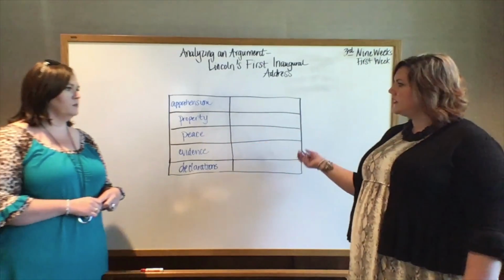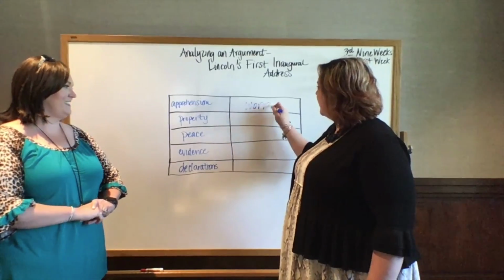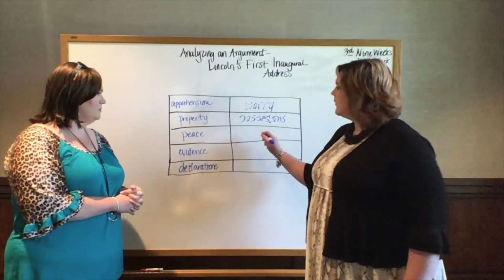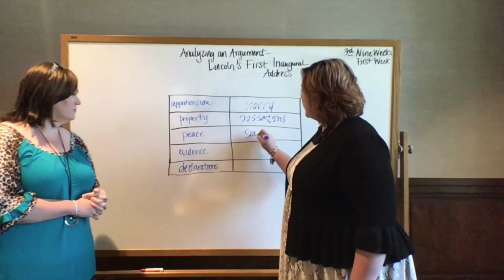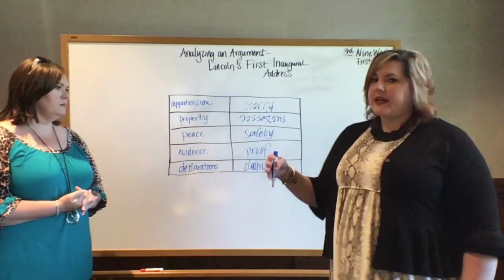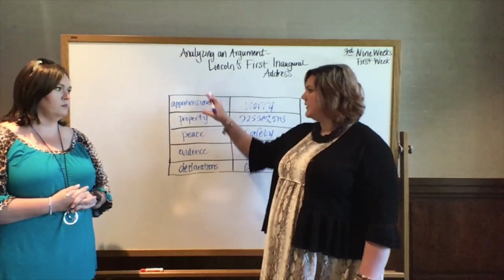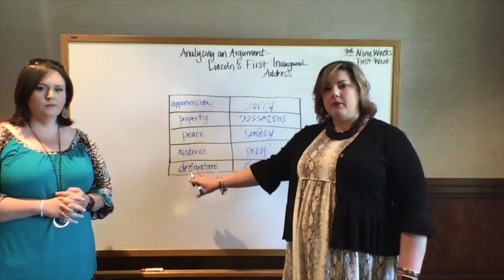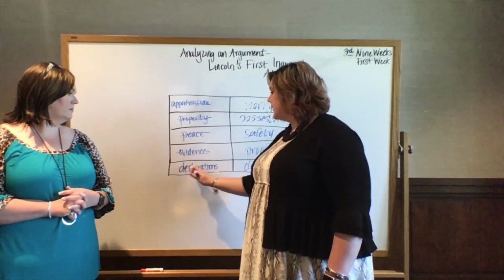ELA 10 3 Analyzing an Argument Lincoln's First Inaugural Address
This video models the first activity in this lesson, so that participants can envision how it might look in their classrooms.